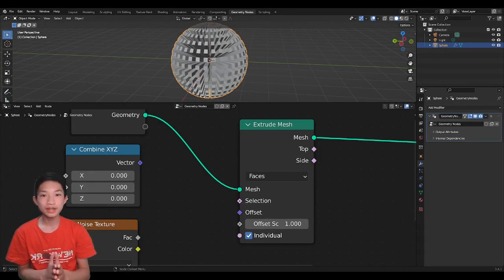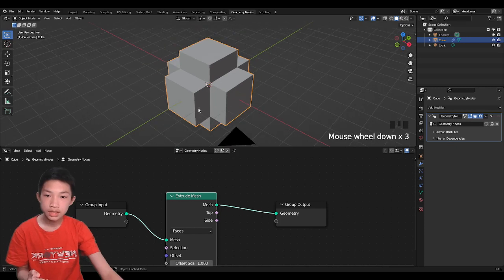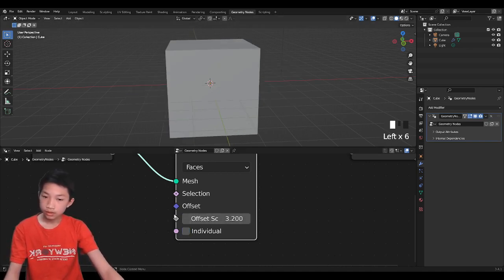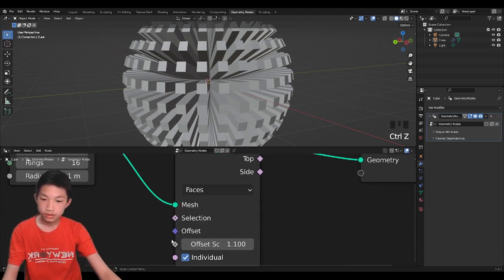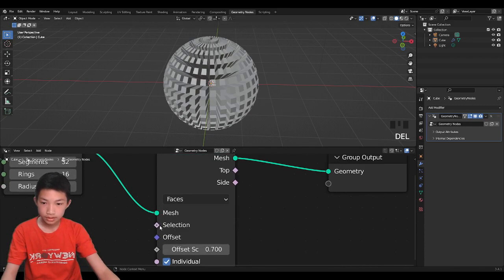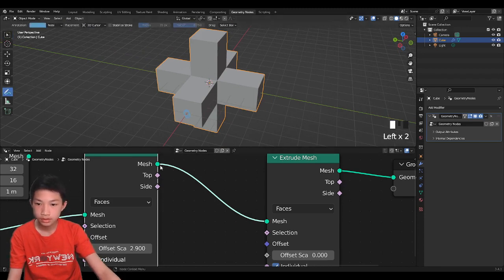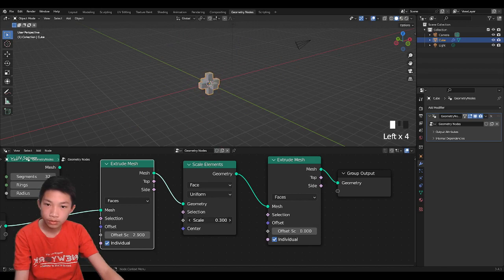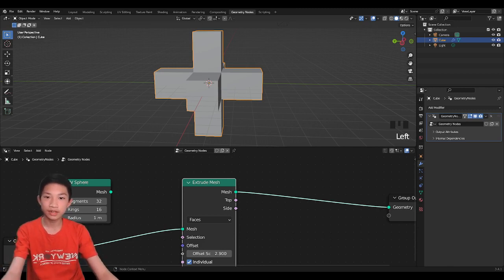Node Anatomy: Extrude Mesh